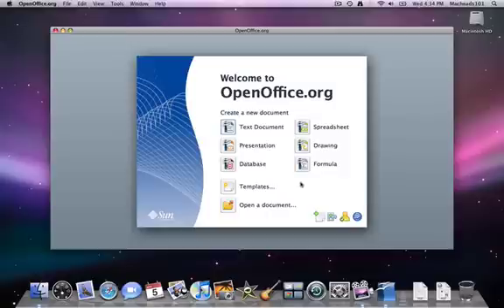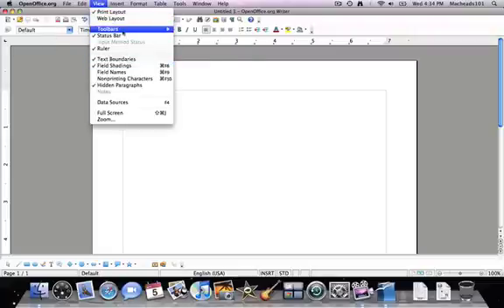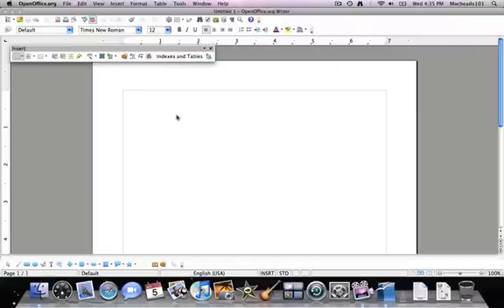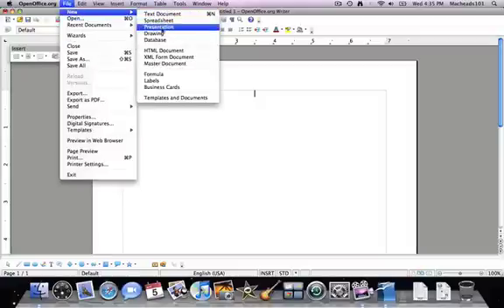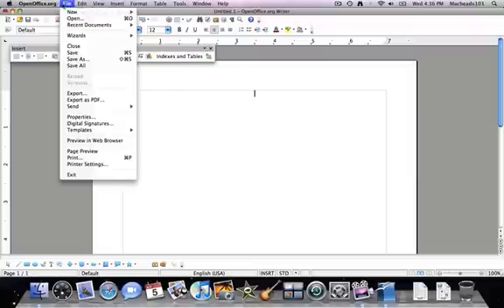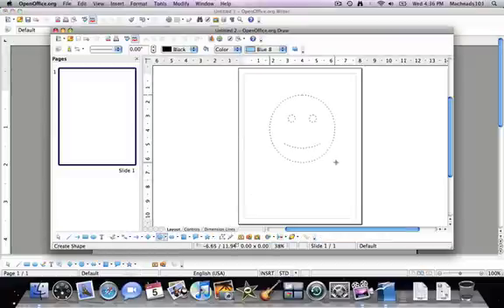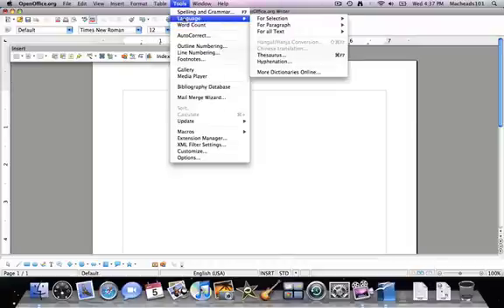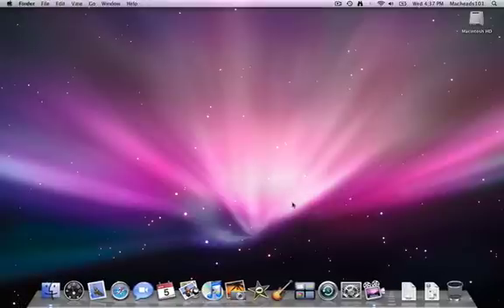A Free Alternative to Microsoft Office for PC + Mac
How to use a free office program that is as good as Microsoft office: